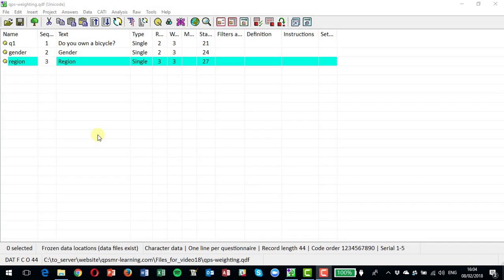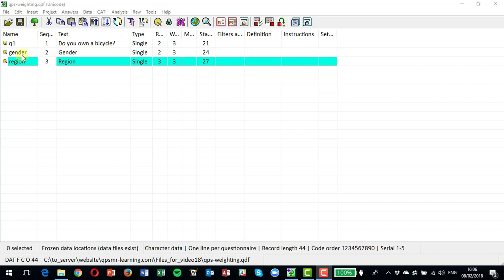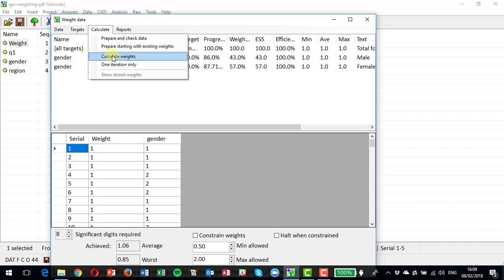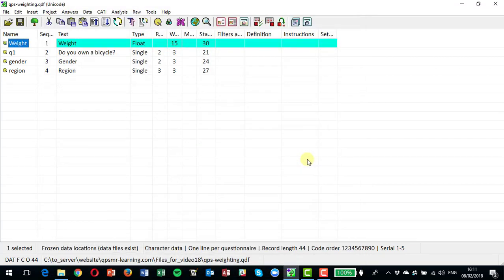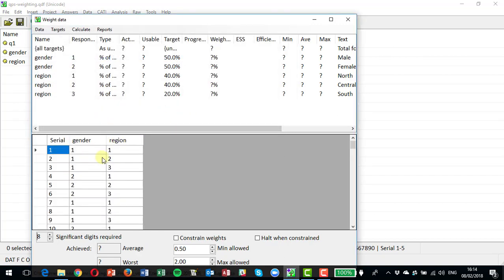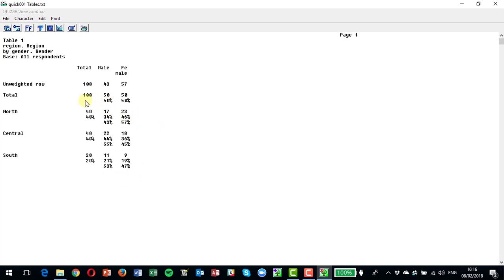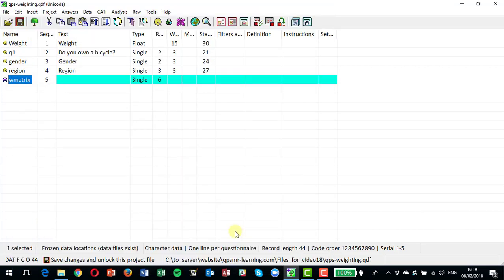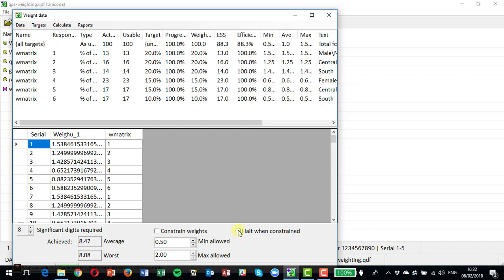QPSMR Companion How to handle target and rim weighting